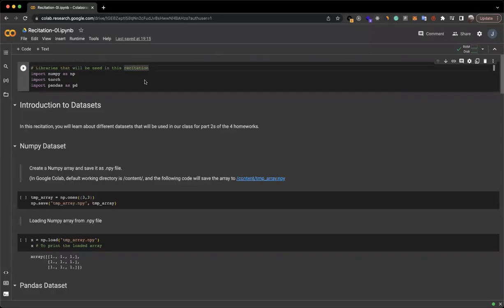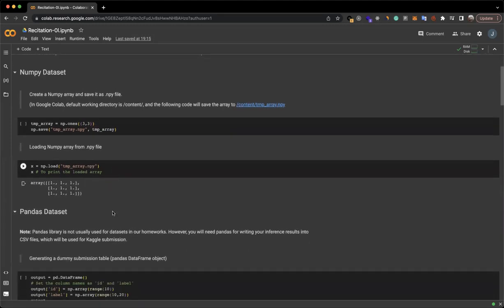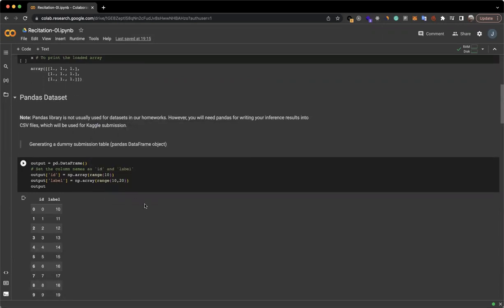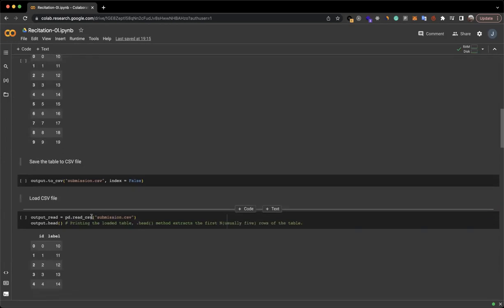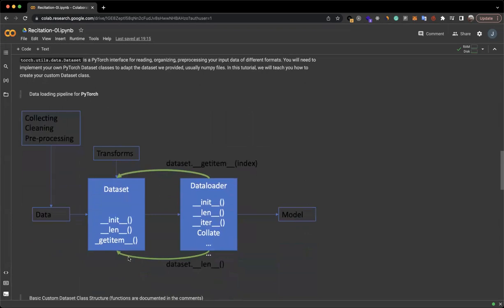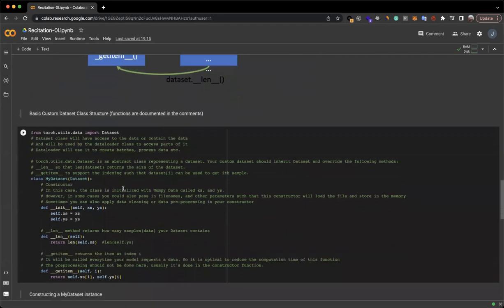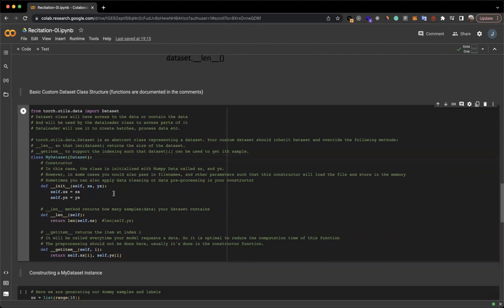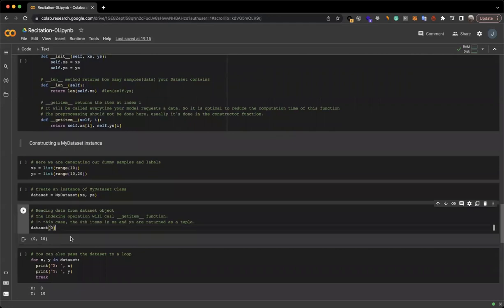F23 Recitation 0I: Data Sets (Part 1)